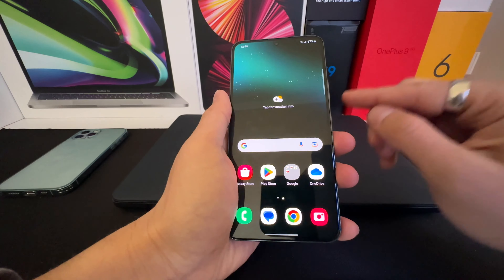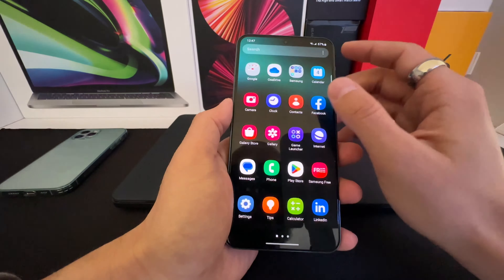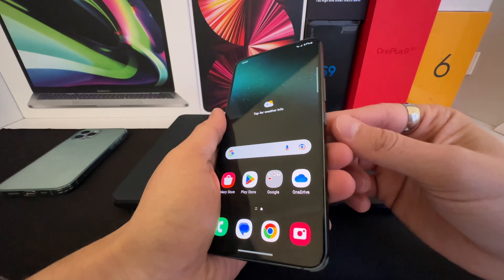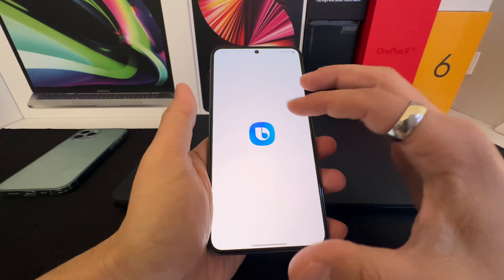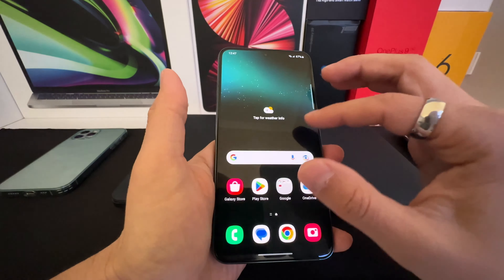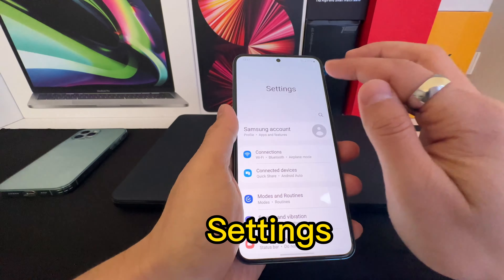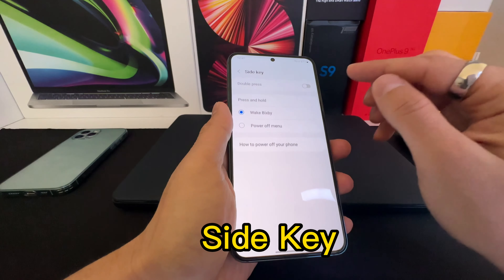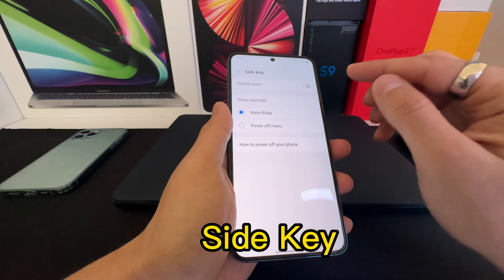Samsung beginning tutorial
How to download final cut pro for free for mac (90 days) simply follow the steps

Introduction: (00:00)
Main: (00:15)
Ending: (01:28)